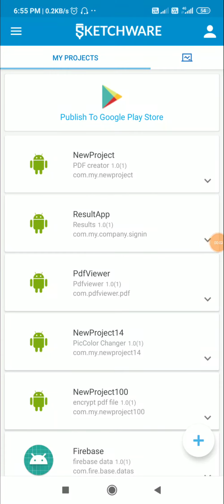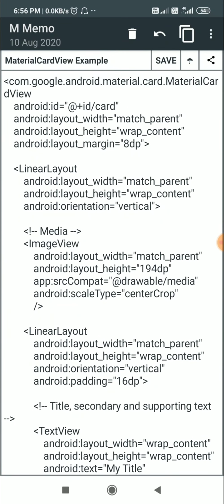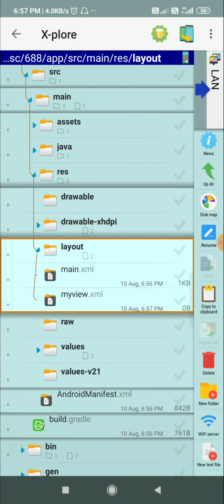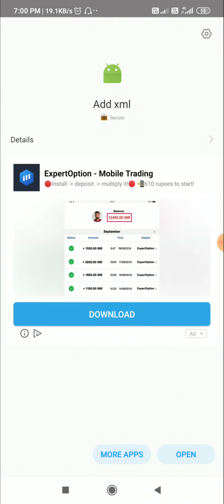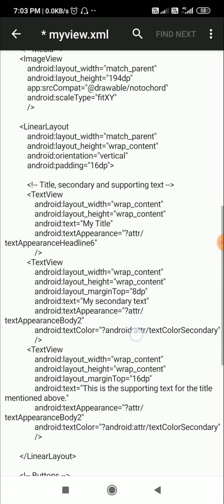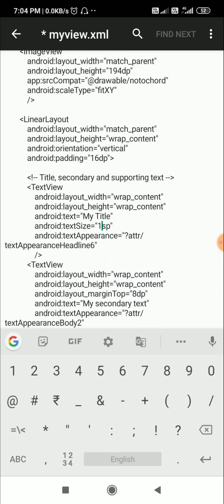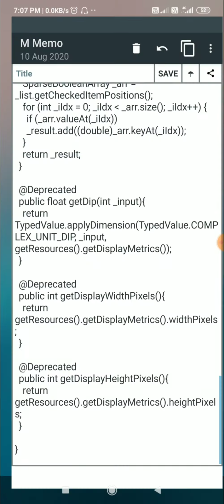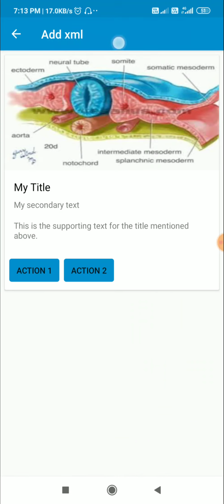Adding own XML file in Sketchware project | for paid Sketchware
This video shows how to add own XML file to an activity in Sketchware project.

This method probably works only for paid users of Sketchware. Not sure about that.